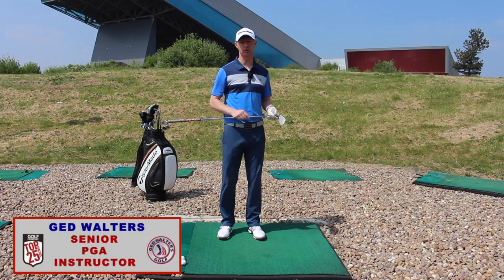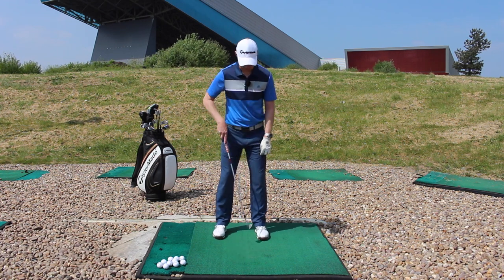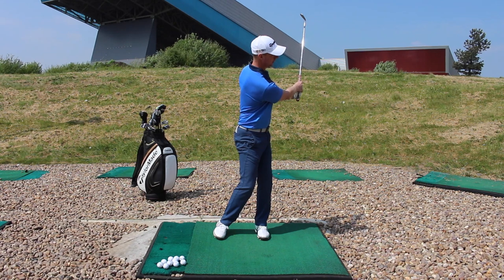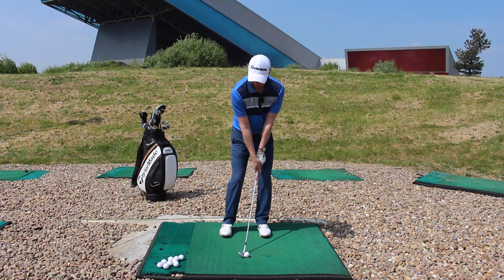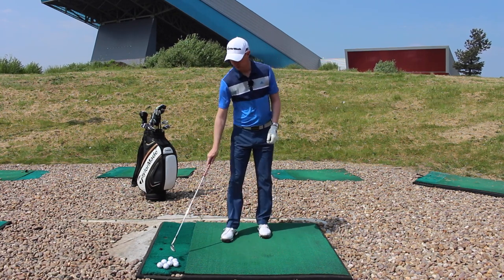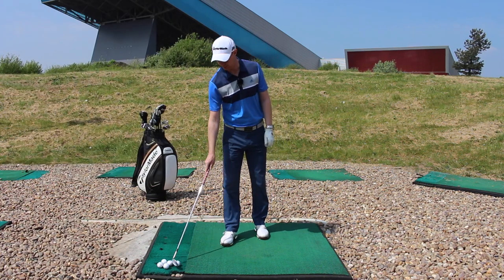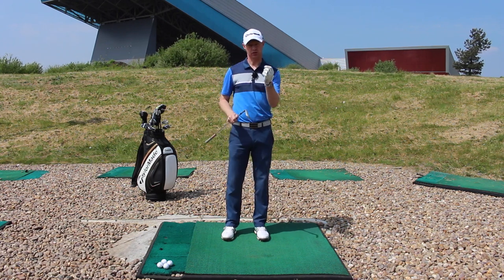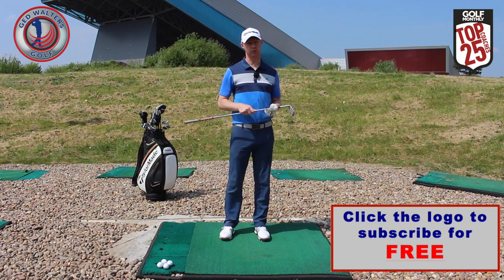One Plane Swing - Pitching ??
Here Ged answers a question from Mike Davey regarding the one plane golf swing, can you pitch with this swing type/method ?

• Category
o Sports
• Licence